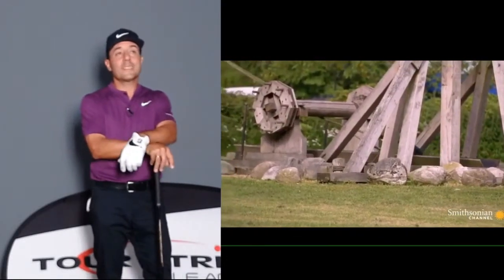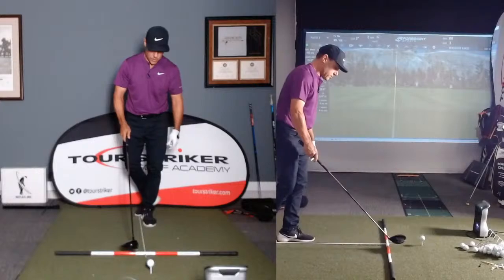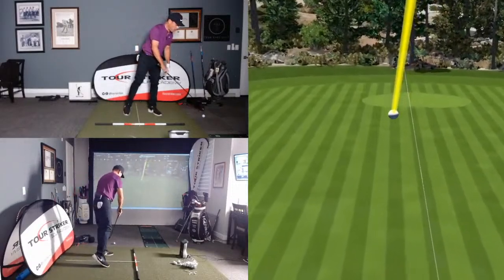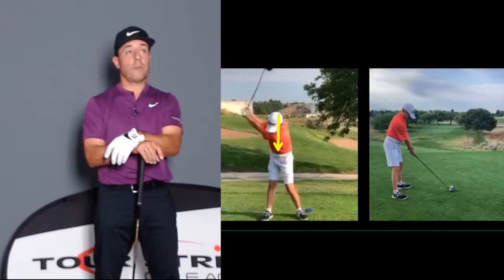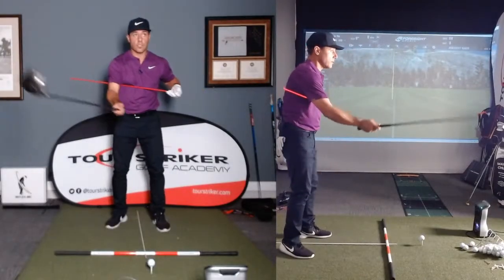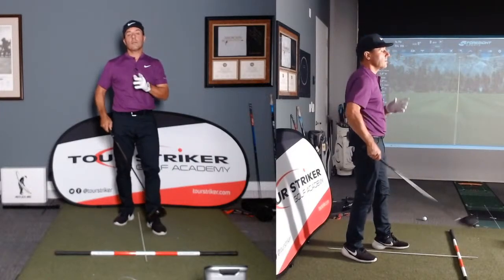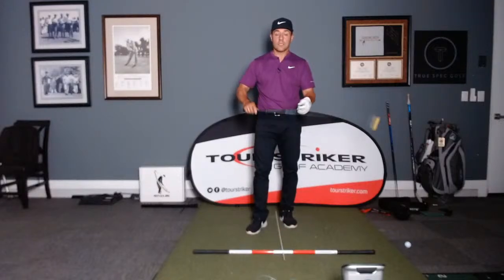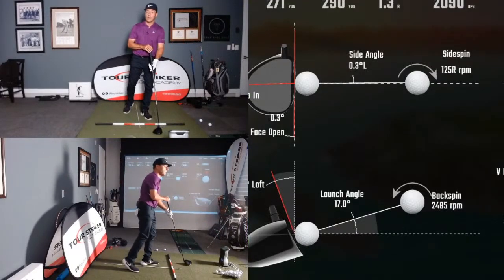Modern Golf with Martin Chuck | Increase Your Speed Part 2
Last week on Modern Golf - Martin Chuck broke down the fundamentals necessary in order to build speed in your golf swing.  This week it’s time to really crank things up a notch!  What should you be focused on once you have the fundamentals down, in order to really show off to your friends at the course? We’re taking a deep dive into speed